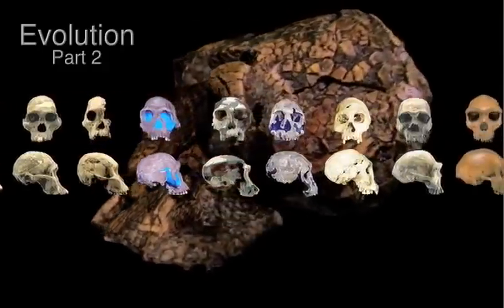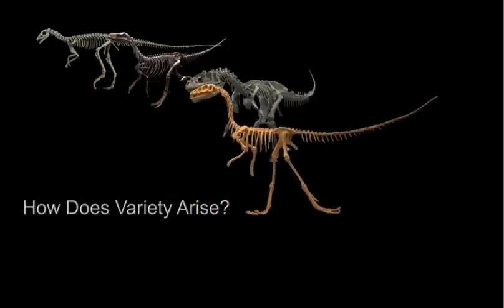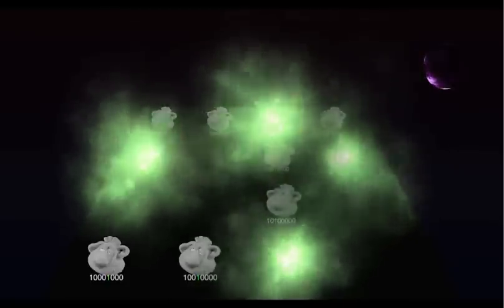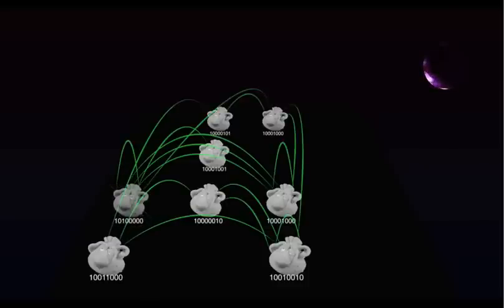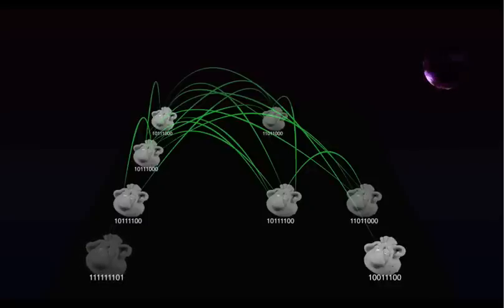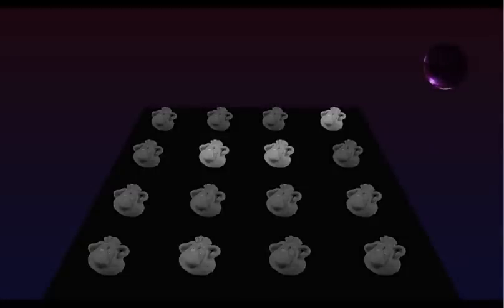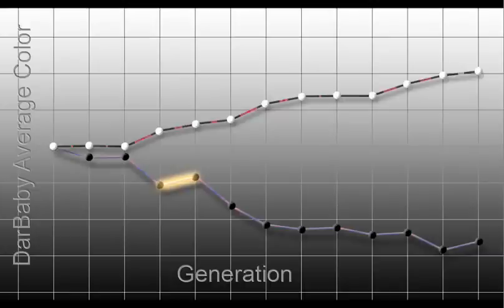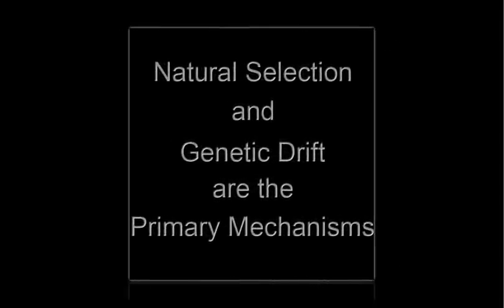Mechanisms Of Evolution (Cassiopeia Project)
This is a brief video from the Cassiopeia Project explaining the mechanisms behind evolution.

for more great educational videos.